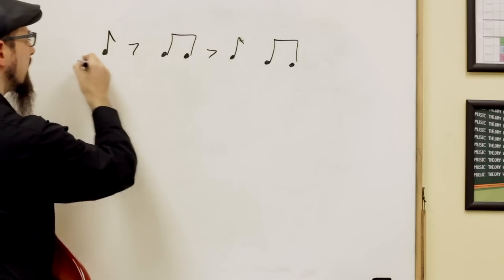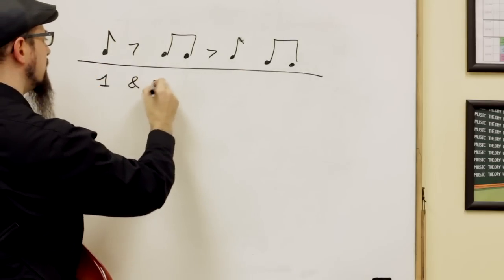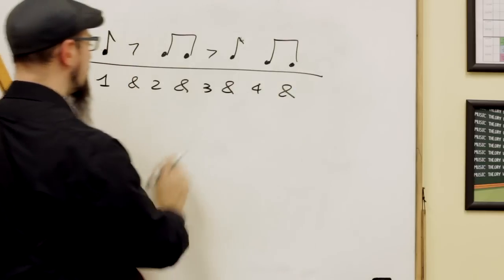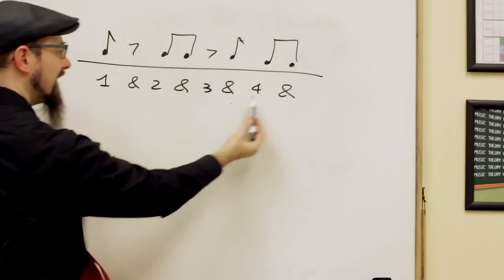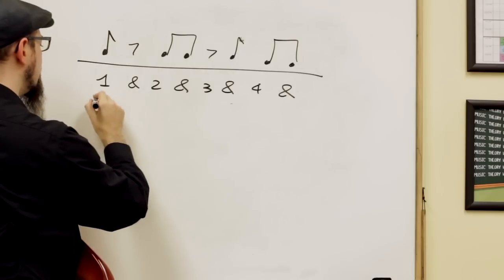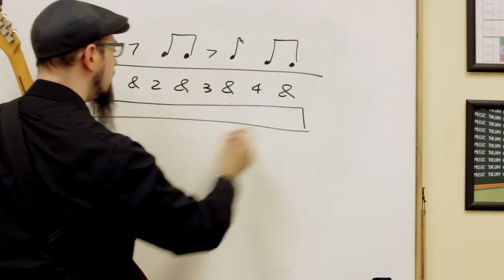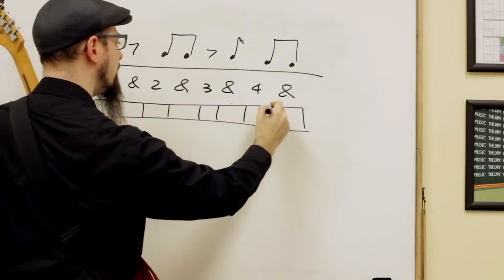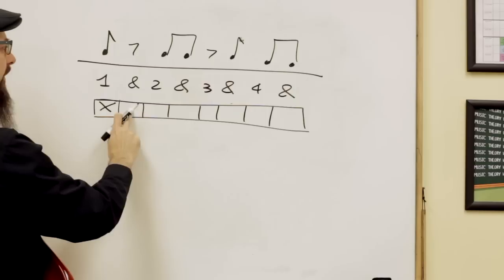NEGATIVE RHYTHM — The POWERFUL Trick To Always Play In The Pocket [Guitar Rhythm]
This cool trick will improve your rhythm and timing and also give you an interesting new way of coming up with original rhythms for your music!